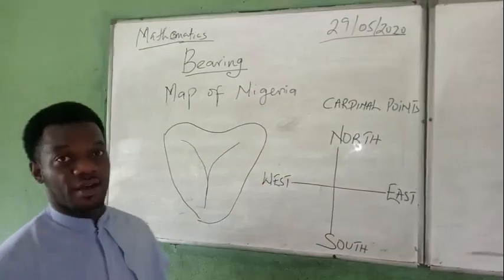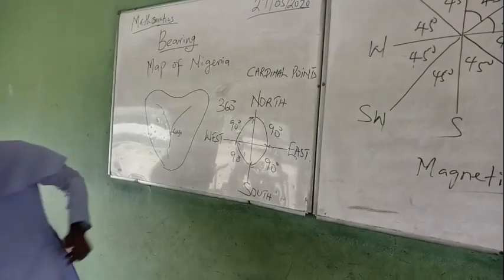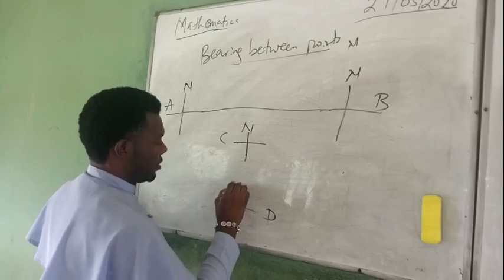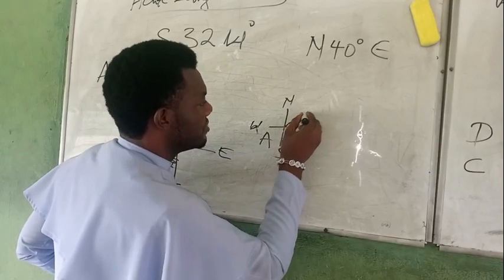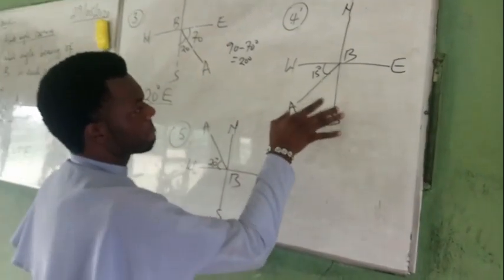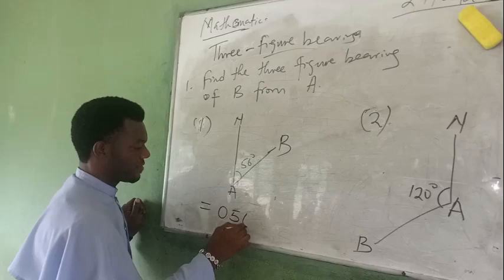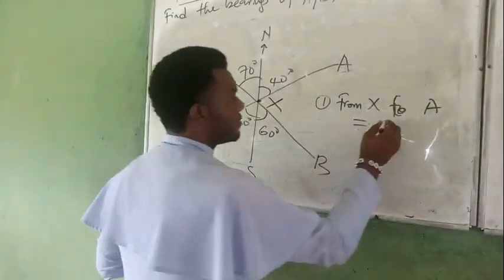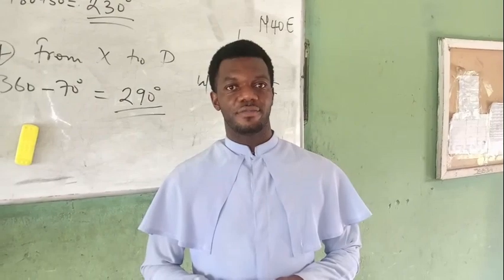MATHEMATICS CLASS FOR JSS 2